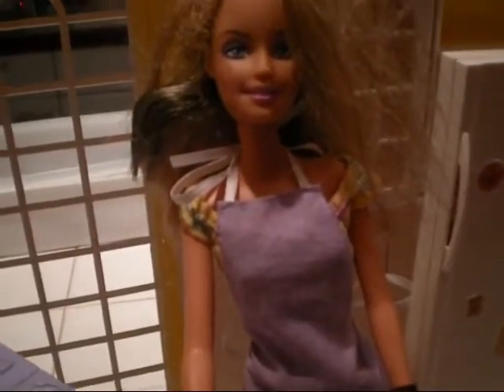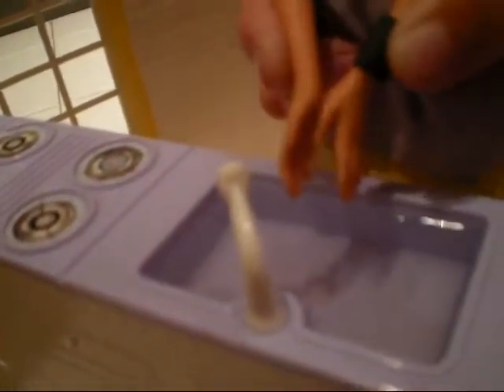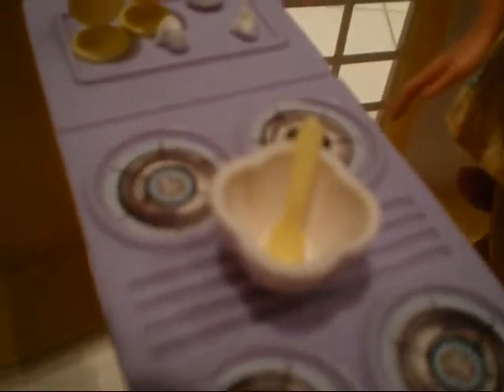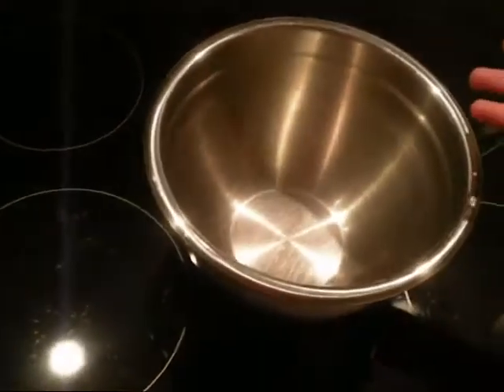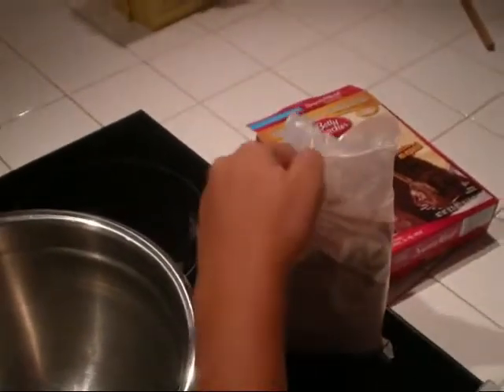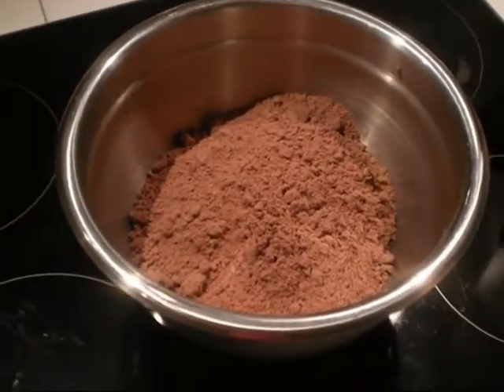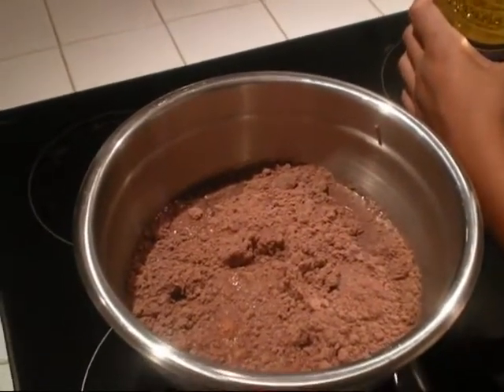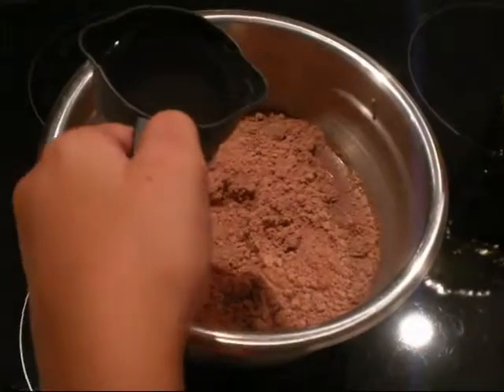Buying Store Fan, Ziploc Bag, Fruit Pears, Oranges, and Apples NEW! on 12/09/2021 Thursday!.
- Buying Store Fan, Ziploc Bag, Fruit Pears, Oranges, and Apples NEW! on December 9, 2021 Thursday 12/9/2021 Long Version
- 5 Things Buying NEW! Stores Money Price on 12/09/21
- Uploaded by Nela Zisser
- by Pepsi9072.